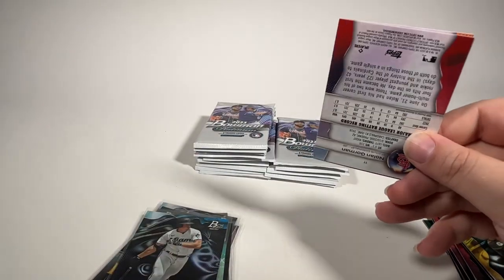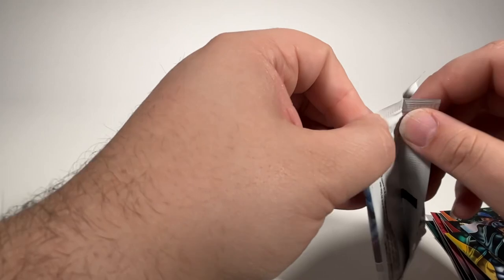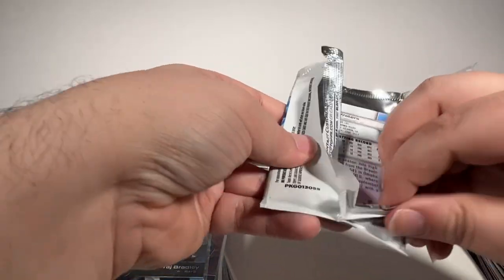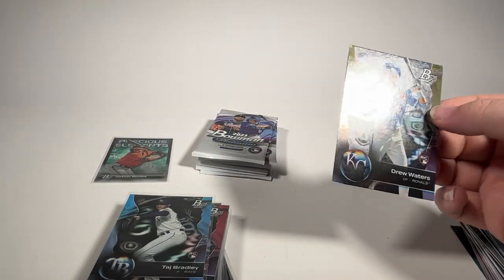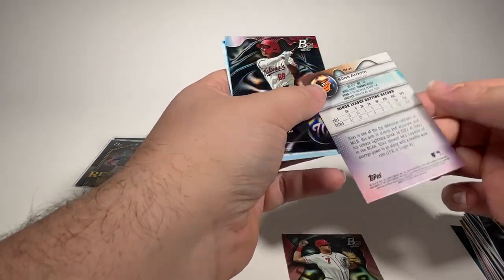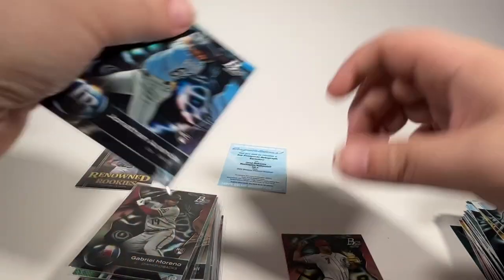Bowman Platinum Baseball